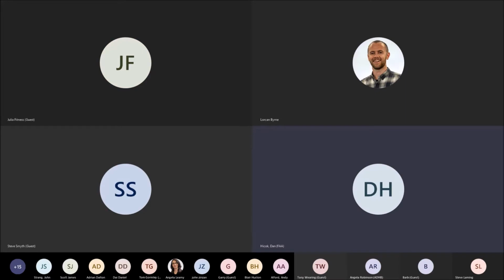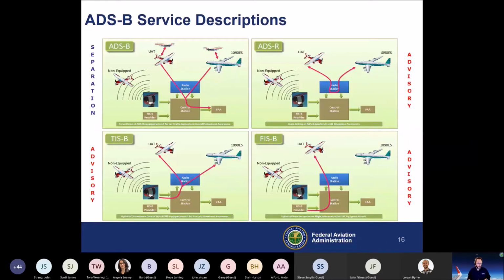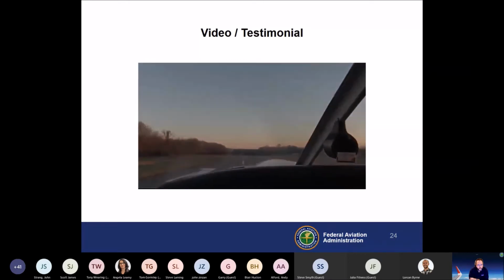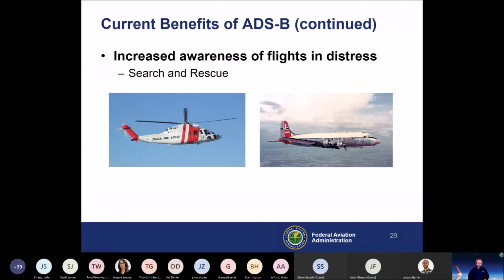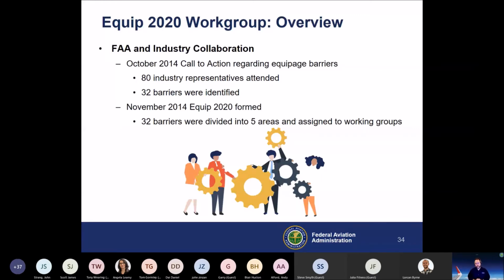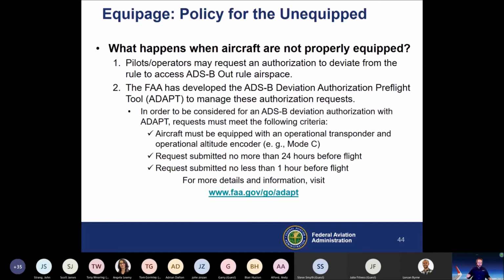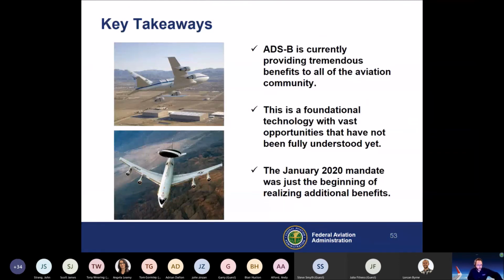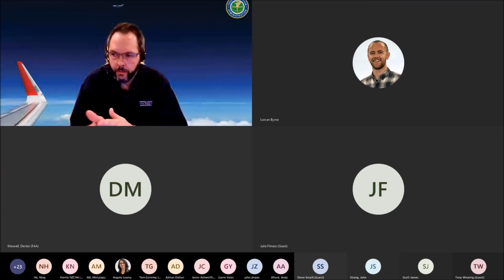NSS Conference Webinar Series #1 Dan Hicok and the US Perspective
This was the first webinar as part of the NSS Conference "Making ADS-B Work" , delivered on 03 November 2020.

If you wish to find out further information about the ADS-B Grant Scheme or make an application please

*Please note that unfortunately the first ten minutes of the presentation were not recorded